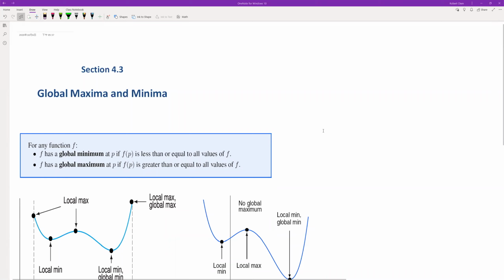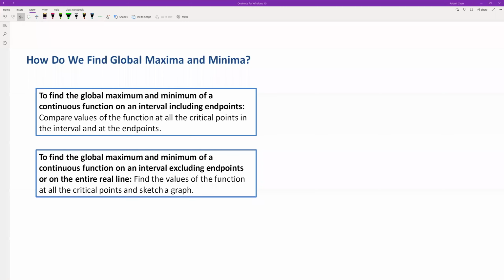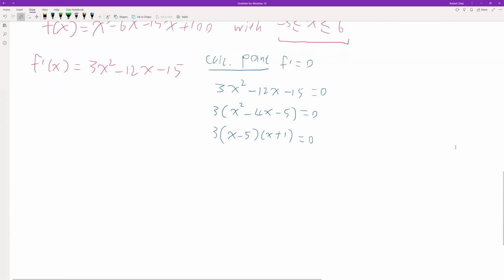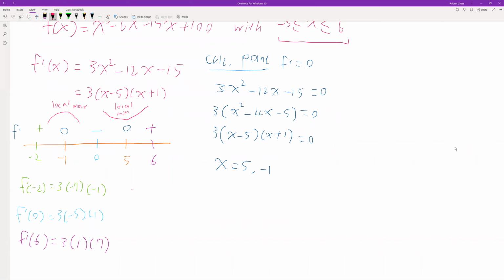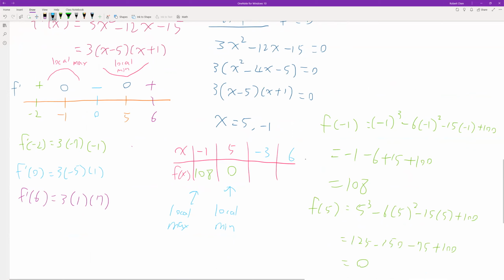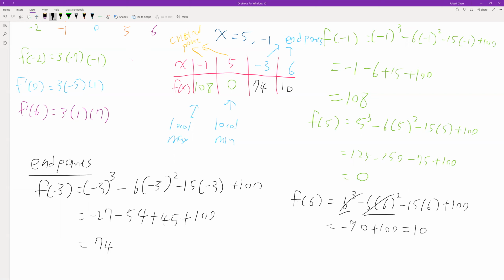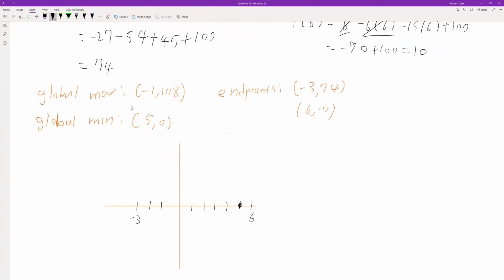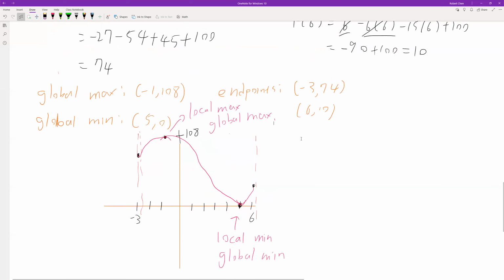CPP - MAT 1200 Calc for Life Sciences 4.3 Global Min and Max